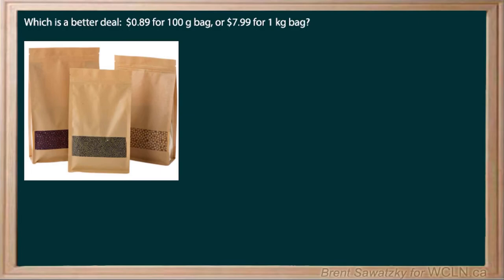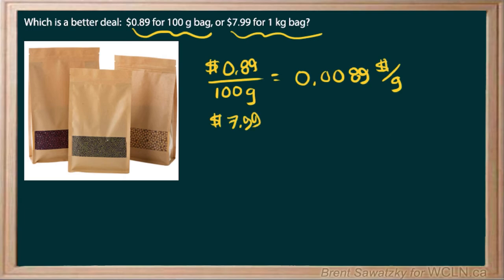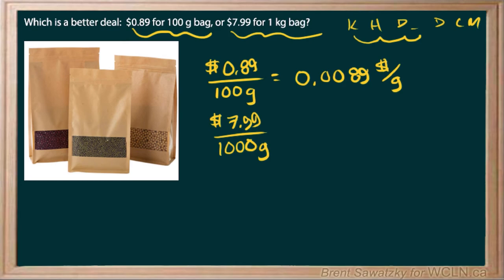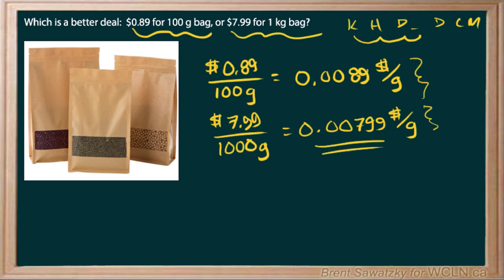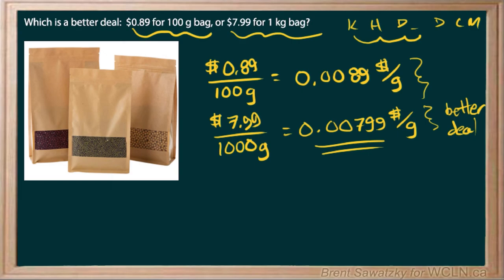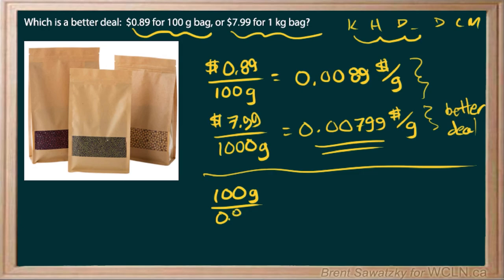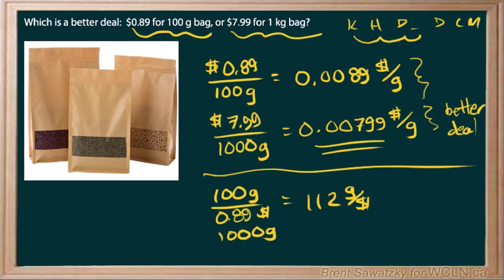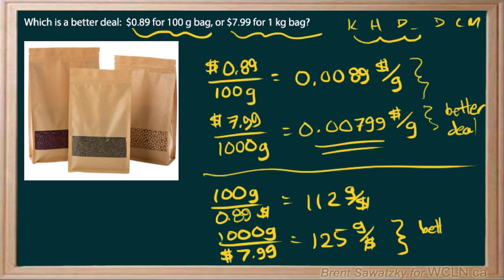WCLN - Math - Measurement - Rate Practice Question - P3E2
Practice example within math course about measurements, rates, units, and costs.